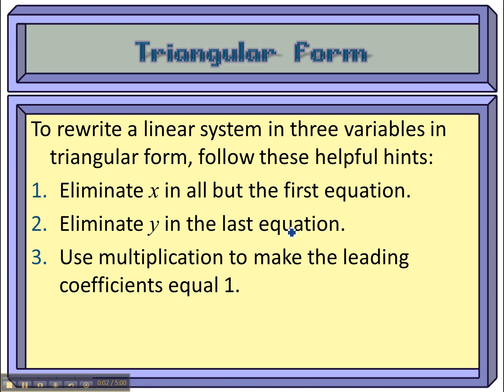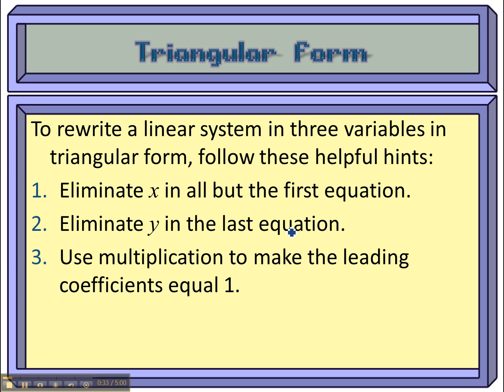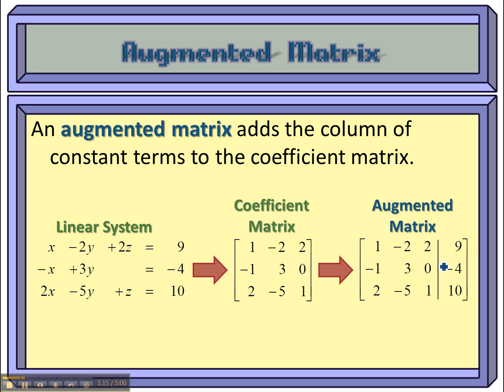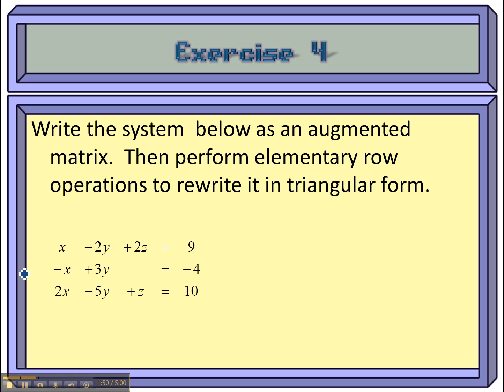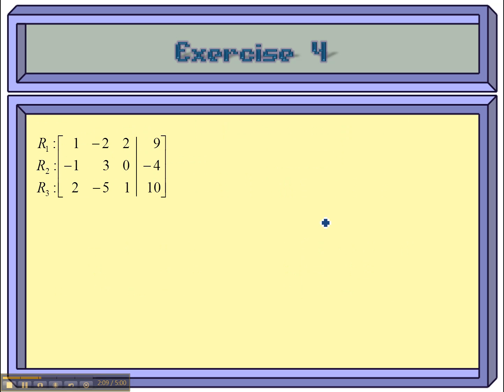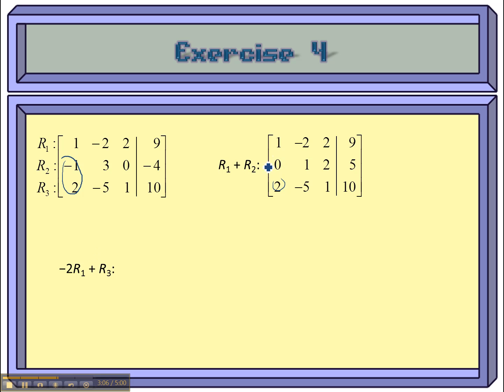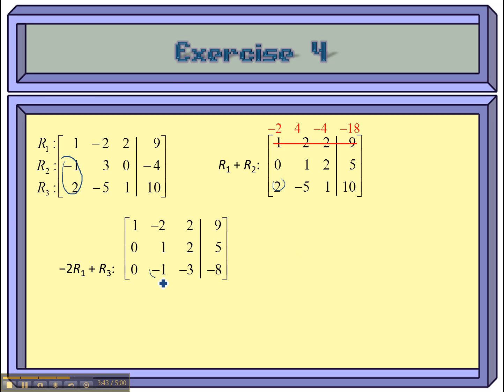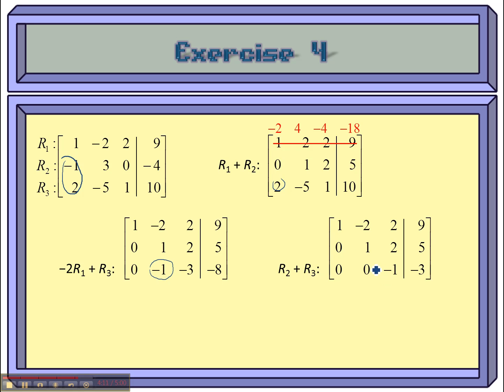8.1: Augmented Matrices, Part 3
Also by hand, we take a system of equations, put it into an augmented matrix, and then perform elementary row operations to get the system into reduced echelon form.